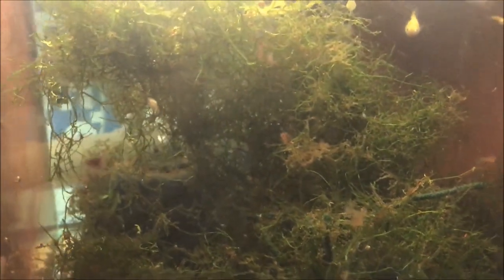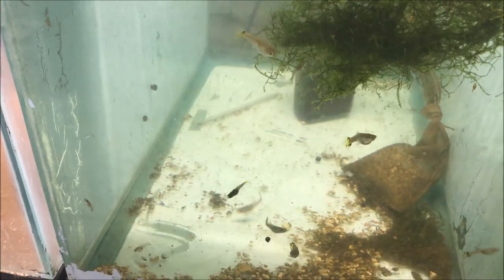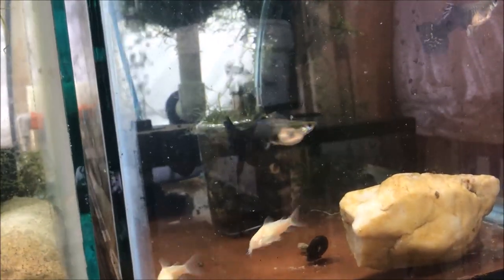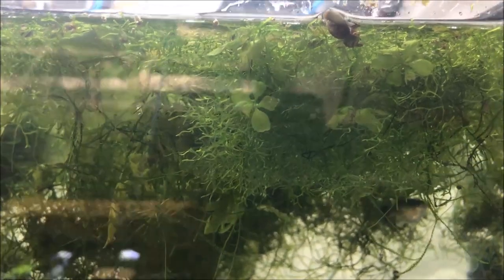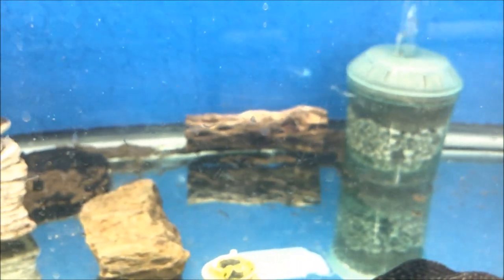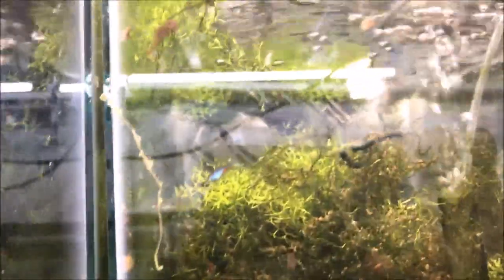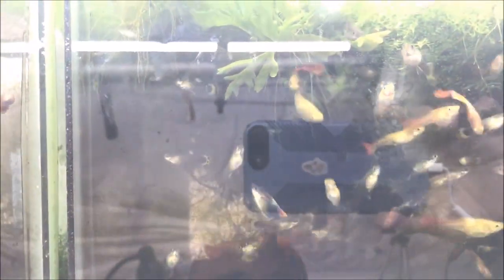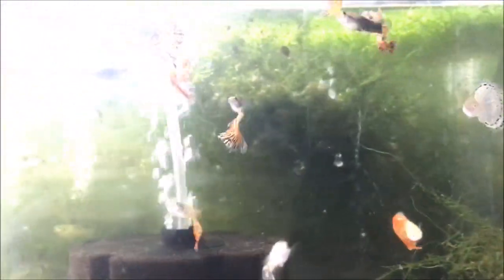Extra Long Fish Room tour Aquarium Fish Room VLOG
Extra Long Fish Room tour Aquarium Fish Room VLOG! In this around the world fish room tour we look at all my tanks including my breeding for profit tanks, my Oscar Tank, my Pleco breeding tanks and my goldfish tanks.

Seachem Prime

Seachem Safe

Prazi Pro

Ich X